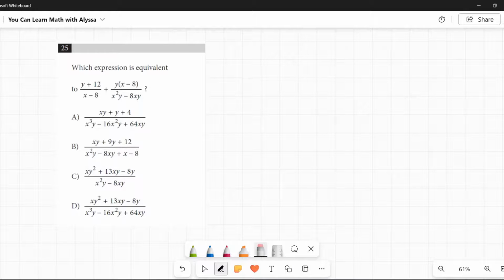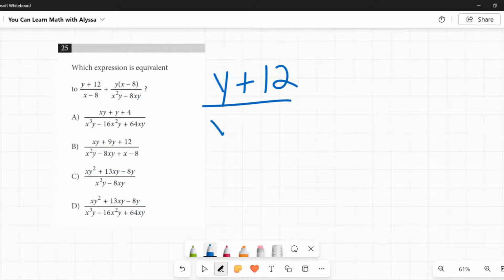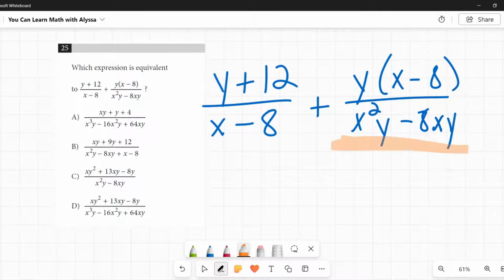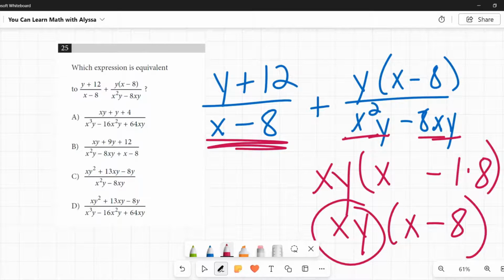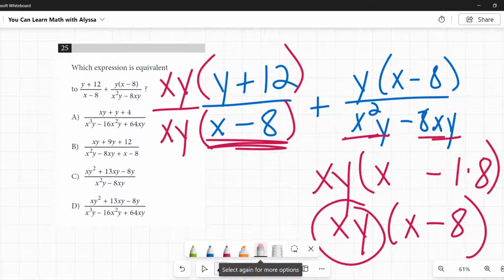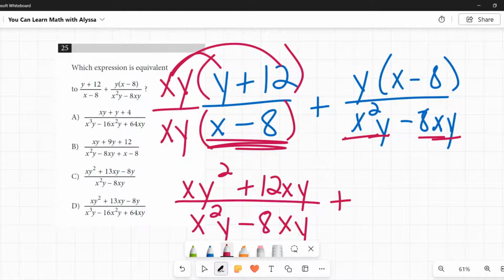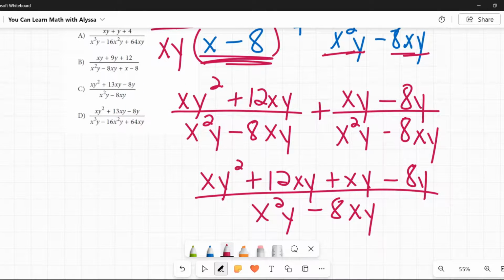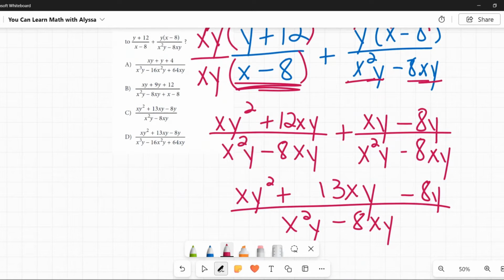Question 25 in SAT Digital Practice Test #3, MATH Section 2 Module 1- y+12/x-8 + y(x-8)/x^2y-8xy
This video explains the answer to Question 25 from the SAT Digital Practice Test 3 Section 2 Module 1 Math portion. The question is  Which expression is equivalent to y+12/x-8 + y(x-8)/x^2y-8xy?  This problem involves adding rational expressions and simplifying rational expressions. Calculators ARE allowed on this section. This practice test is provided for free by the College Board.  This video will show you how to do this problem and the logic behind it.